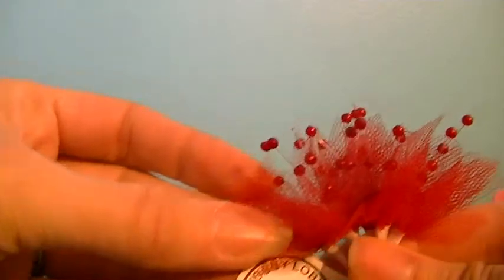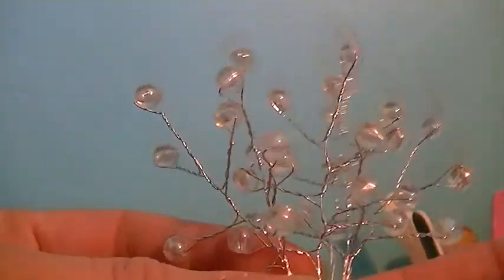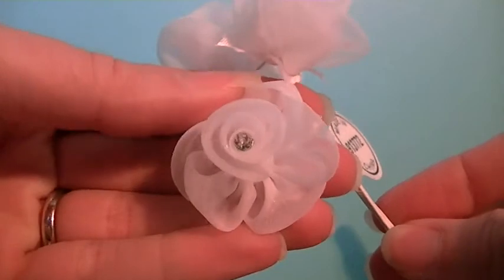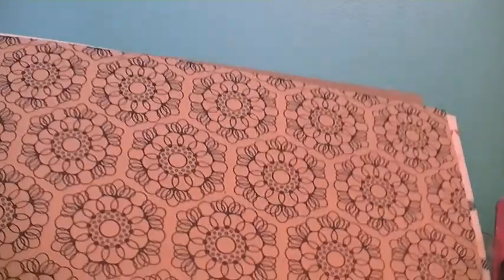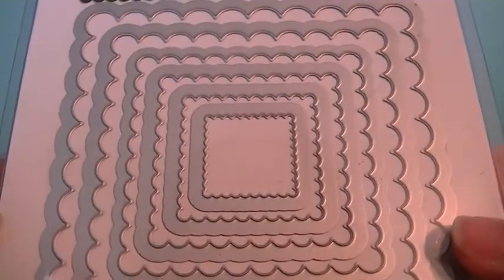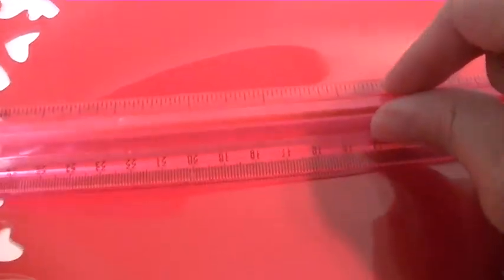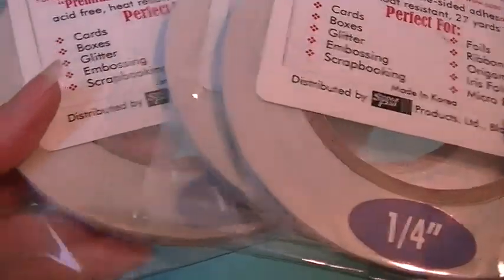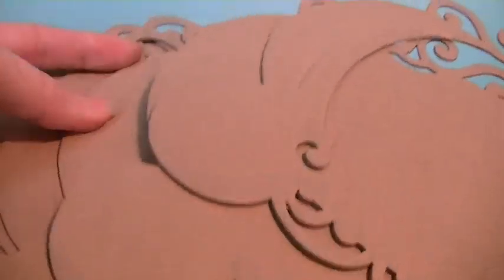Scrapbook Haul :)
michaels, hobby lobby, ebay, scrapbook.comand the chipboard mini I purchased